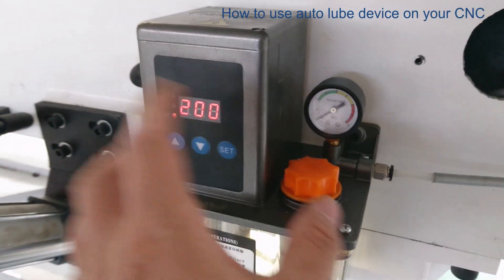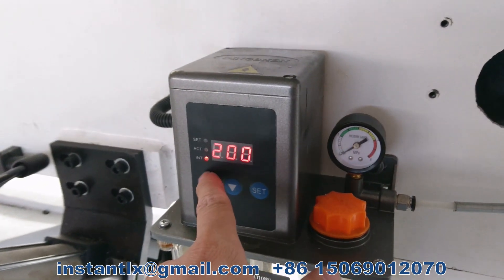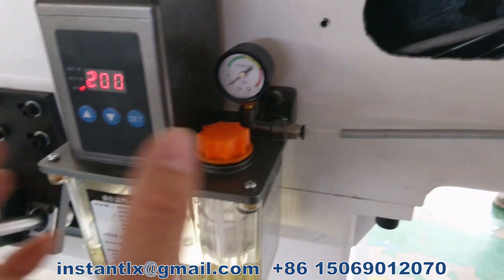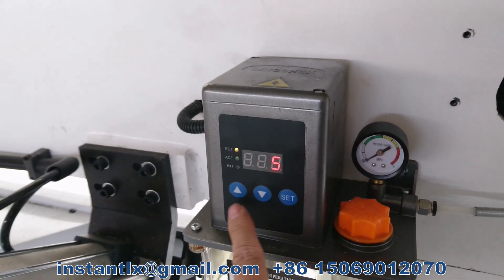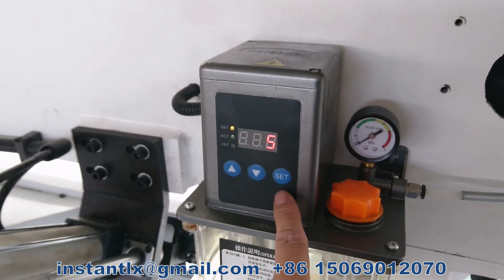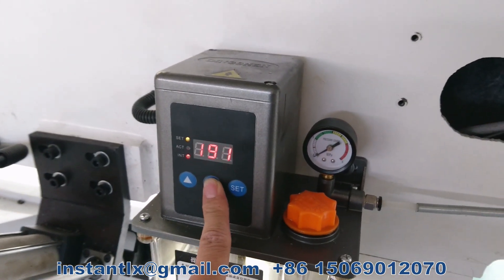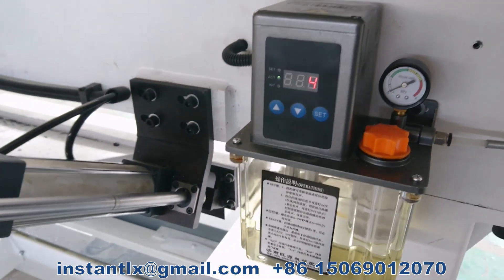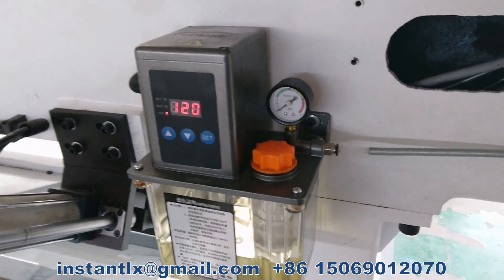How to use auto lube device on your CNC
Skype: instantlx
this type of auto lube device is very popular on cnc routers made in China.
Hope this video help you.